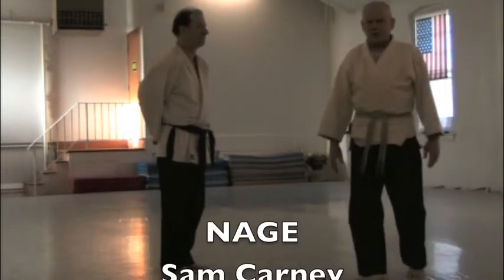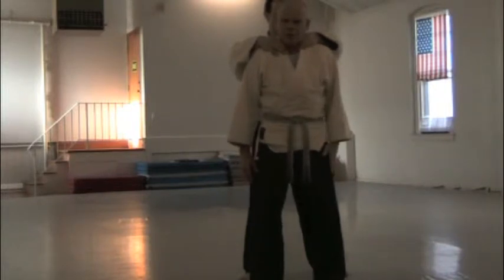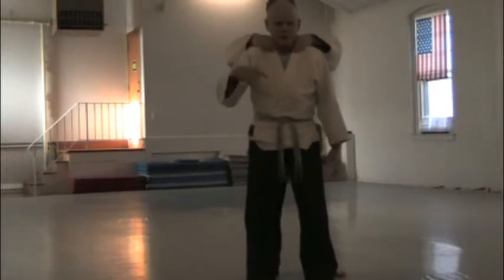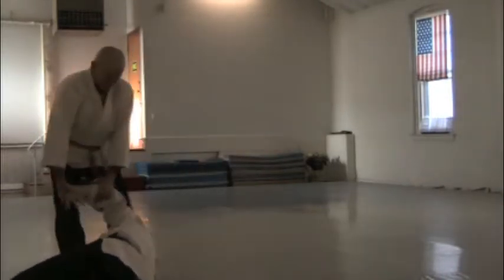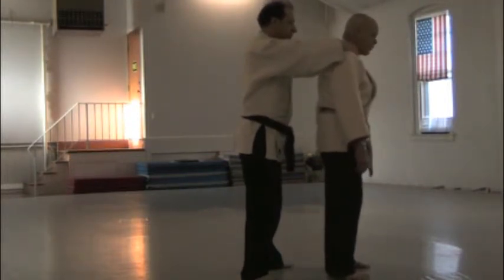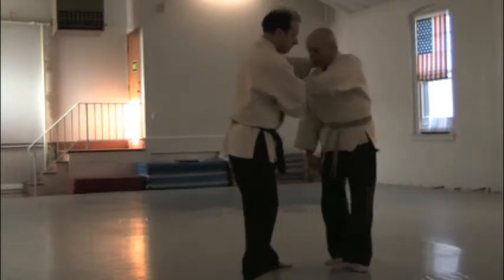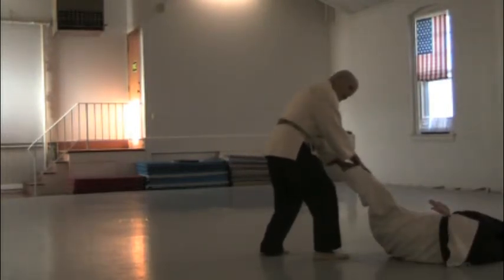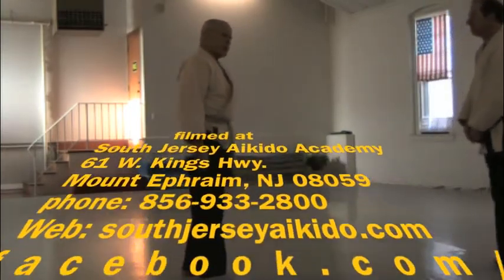Around the neck (rear) kote gaeshi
This is a defense against a choke from behind using a popular aikido technique.